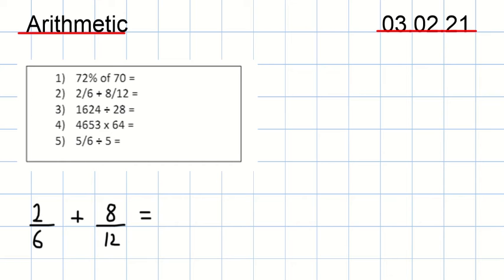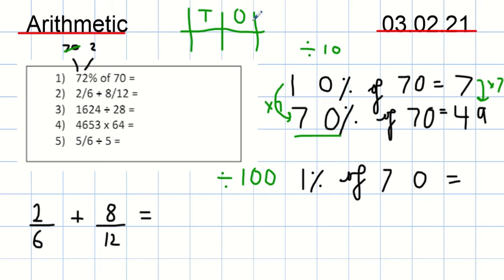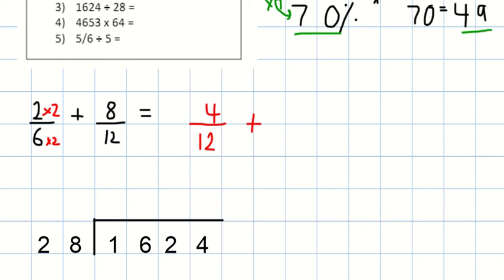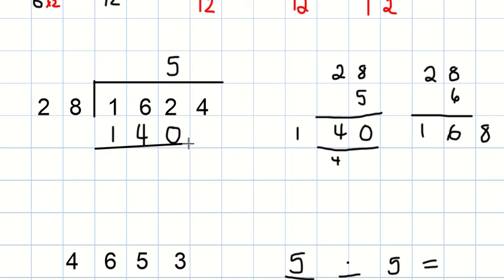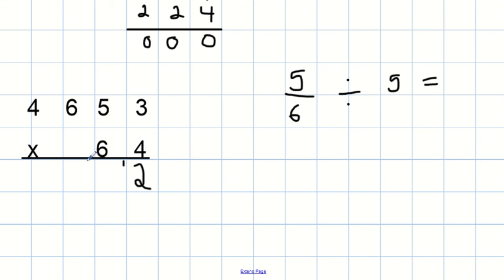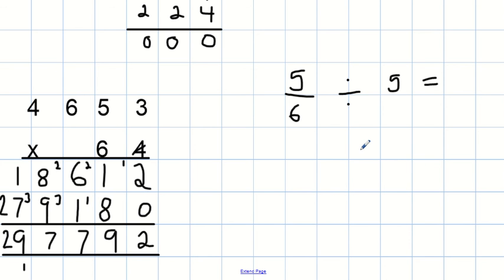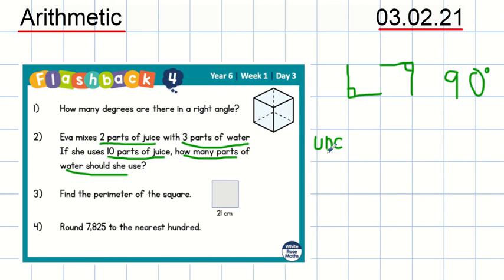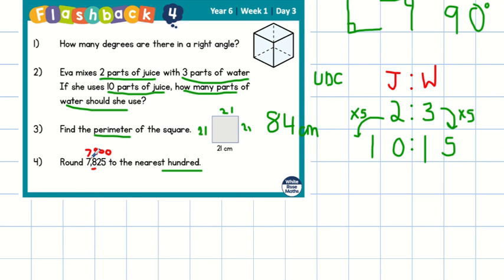03.02.21 Yr 6 Arithmetic Video